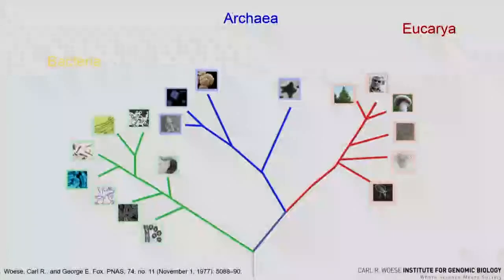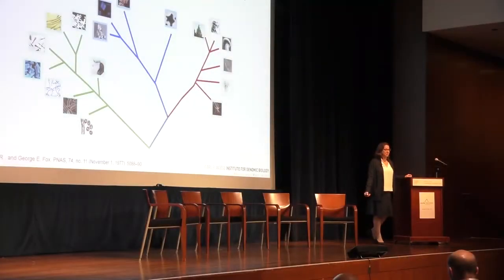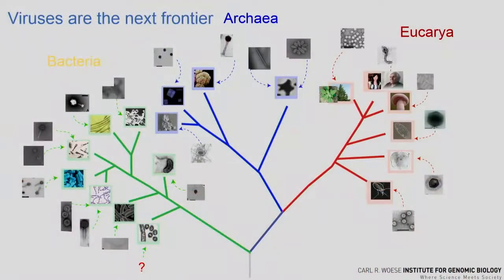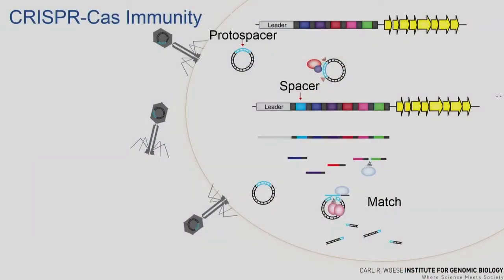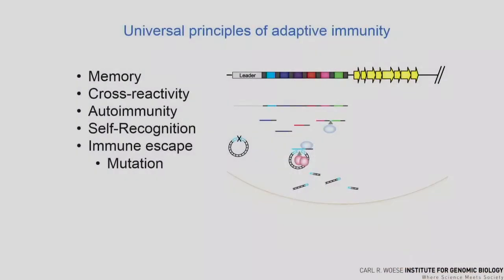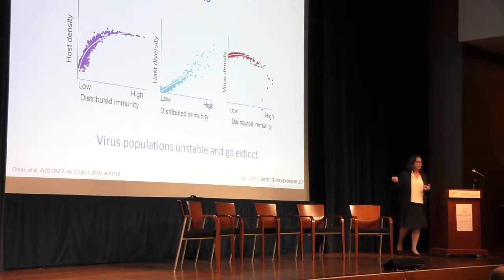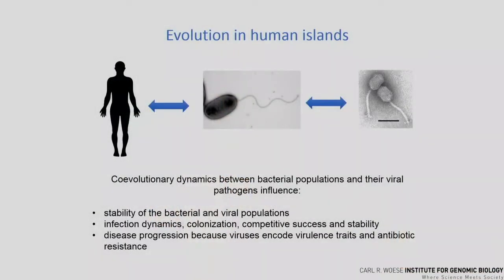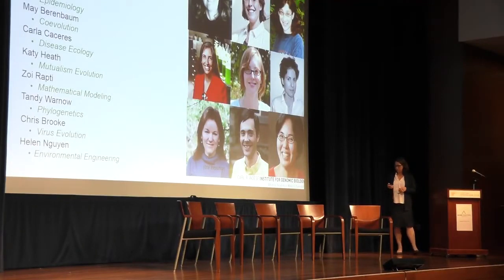Rachel Whitaker | 2017 Allen Frontiers Symposium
Allen Distinguished Investigator Rachel Whitaker presents a Lightning Talk on "Real time evolution and gene flows" during our 2017 Allen Frontiers Symposium.